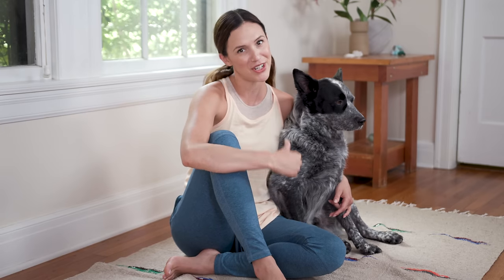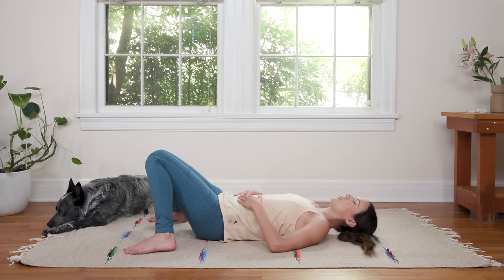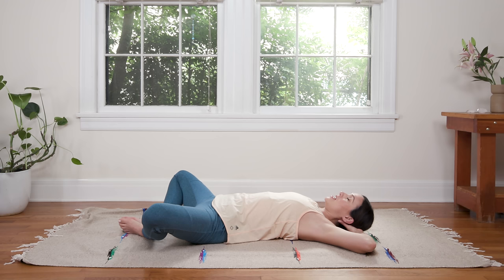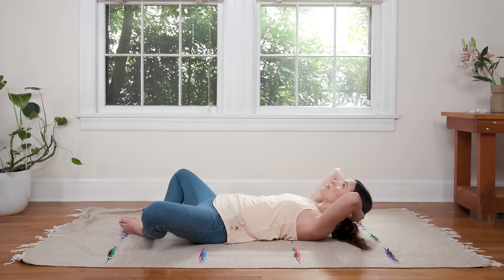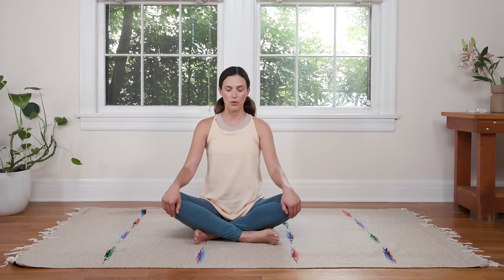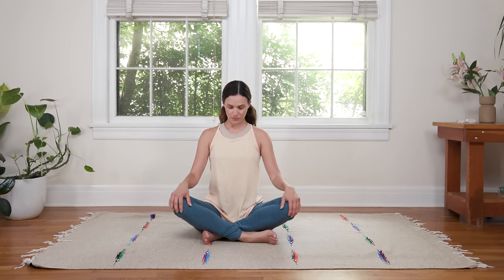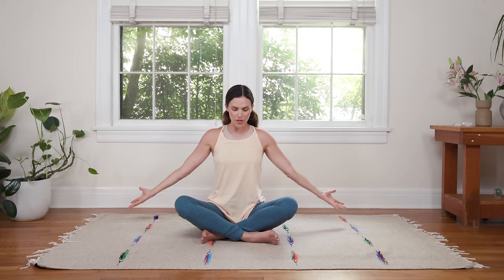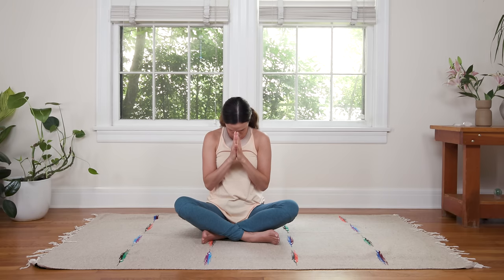Reunite With Your Breath | 19-Minute Breath Practice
Join me for this 19-minute pranayama breath practice! Stay nice and low to the ground in this session as you learn to develop breathing techniques for stress relief, anxiety relief, over all balance and wellbeing.  This Yoga With Adriene practice invites you to get curious, invite in a new consciousness, and slow things down.

The breath is the baseline.

Experience reuniting with the breath with just a few deep inhales and exhales.

Begin to cultivate a strong relationship with your breath and call upon it in times of stress or fear, to feel more calm and centered, even out strong emotional feelings and aid in better sleep.

When in doubt, return to the breath!

Optional prop: Blanket or beach towel

Let me know how this practice goes for you in the comment section down below!

Love you. Namaste.